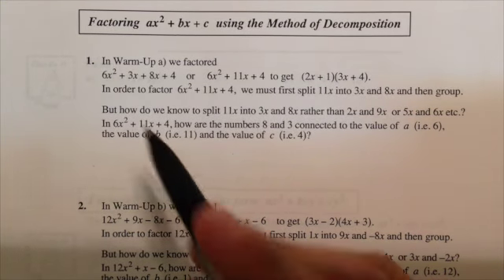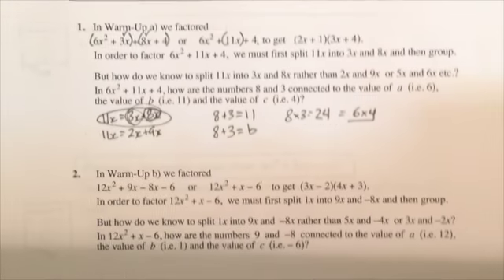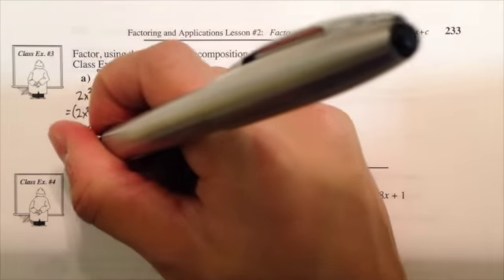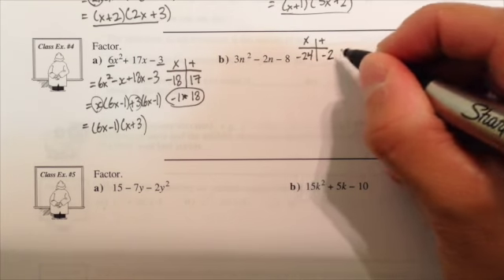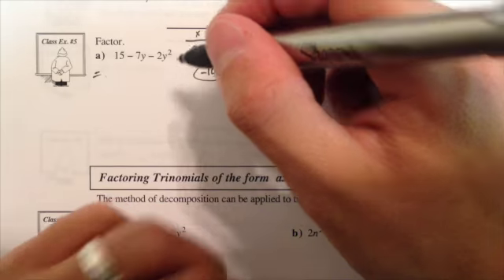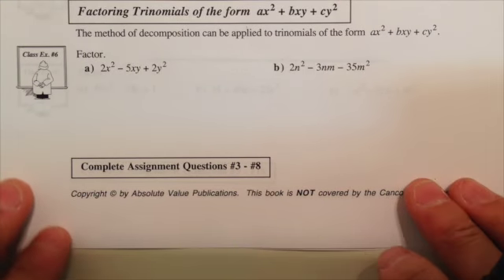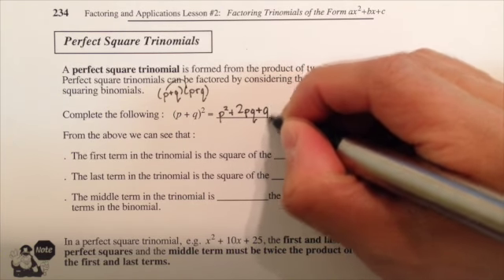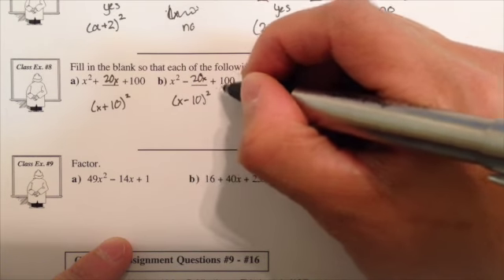Factoring Lesson #2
This video is about Factoring Lesson #2